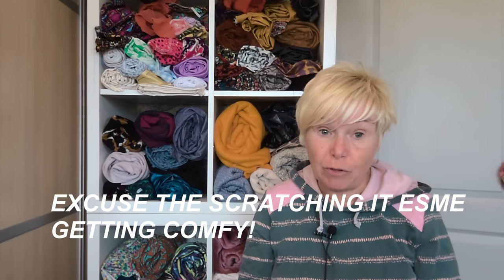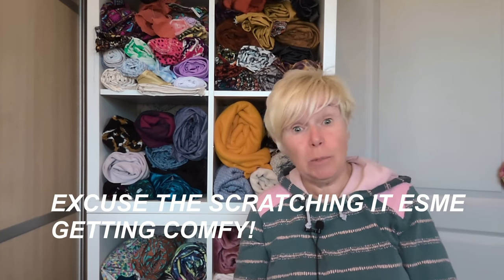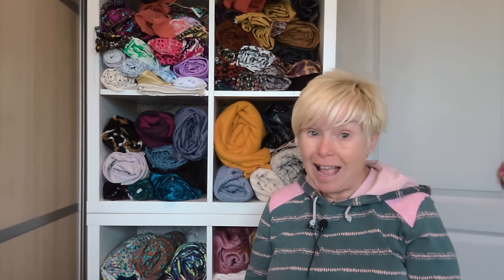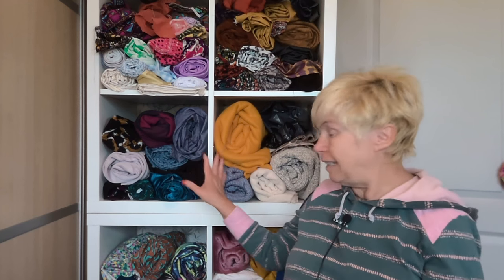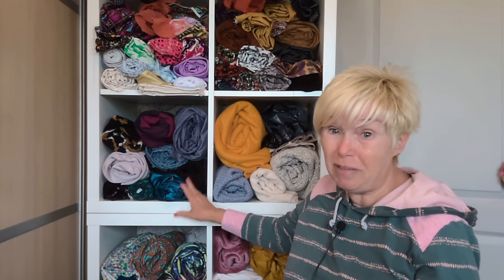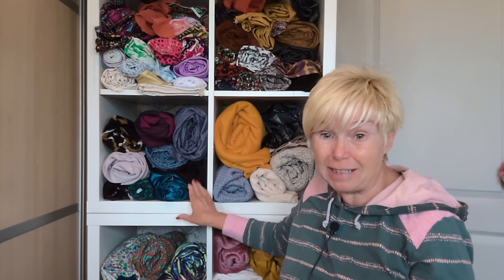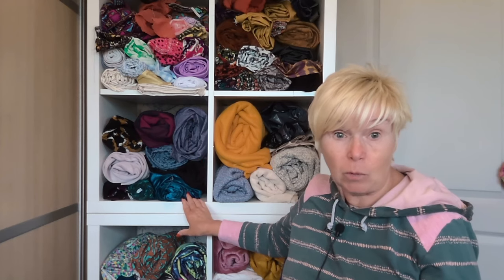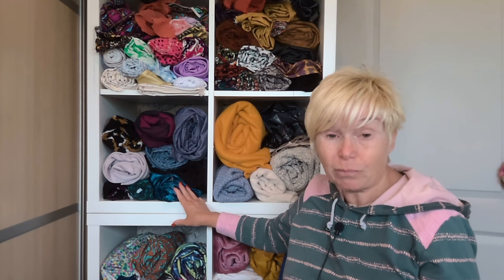SHOPPING MY STASH Find out just how much fabric I've got!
Join me as I bring all my dressmaking fabrics in from the cold Sewing Shack and decide what I'm actually planning to make with it all.

With a few pattern suggestions and requests for ideas, lets talk fabric together.

Let me know what you think of my plans and have a happy sewing weekend.

Christine
The Gemini Stitcher xx